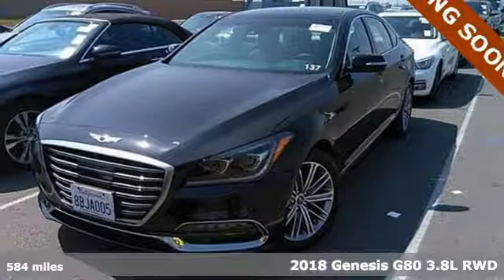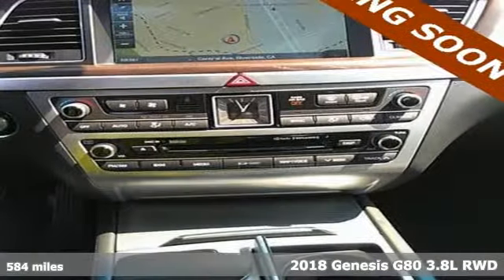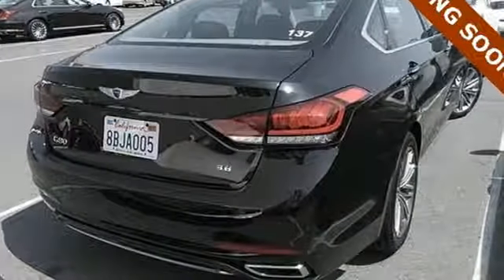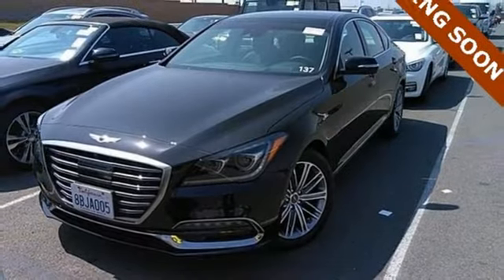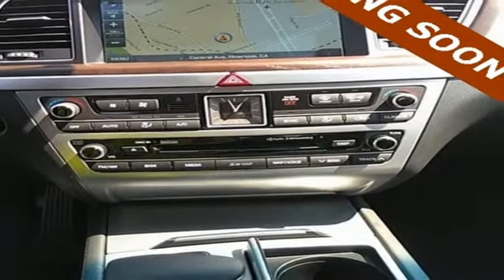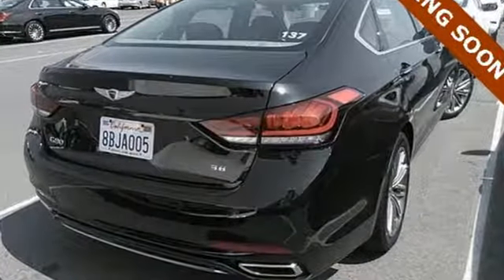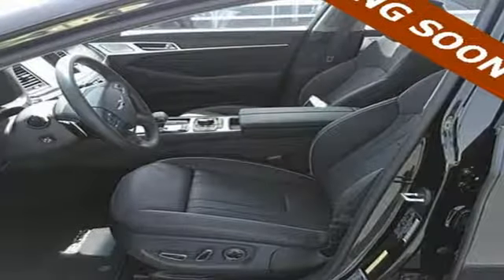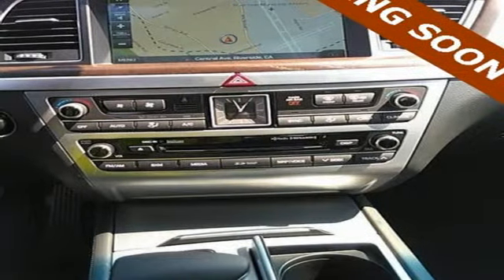Used 2018 Genesis G80 Atlanta Duluth, GA STK262610 - SOLD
Year: 2018
Make: Genesis
Model: G80
Trim: 3.8
Engine: 3.8L V6 DGI DOHC Dual CVVT
Transmission: 8-Speed Automatic with SHIFTRONIC
Color: Black
Interior: Black
Mileage: 584
Stock #: STK262610
VIN: KMHGN4JE9JU262610
* GENESIS PROMO VEHICLEbr* SPECIAL LEASING & FINANCING PROGRAM AVAILABLEbrbr* 3 YRS COMPLIMENTARY SCHEDULED MAINTENANCEbr* 3 YRS CONCIERGE SERVICESbr* 10 YRS / 100,000 MILES FACTORY POWERTRAIN WARRANTYbr* CLEAN CARFAX 1-OWNERbr* G80 3.8 RWD ULTIMATE PACKAGEbr* FULL LED HEADLIGHTS W/ DYNAMIC BENDING LIGHTbr* LED FOG LIGHTSbr* MULTI-VIEW CAMERAbr* WIRELESS CHARGING PADbr* FULL COLOR HEAD UP DISPLAYbr* 9.2-IN DIS NAVIGATION SYSTEMbr* POWER TRUNK LIDbr* LEXICON 17-SPEAKER LOGIC 7 SOUND SYSTEMbr* DUAL MODE CLIMATE CONTROL WITH CO2 SENSORbr* SMART CRUISE CONTROLbr* AUTO EMERGENCY BRAKING SYSTEMbr* LAND DEPARTURE WARNING & LANE KEEP ASSISTbr* PARKING SENSORSbr* ELECTRONIC PARKING BRAKEbr* AUTO VEHICLE HOLDbr* PANORAMIC SUNROOFbr* HEATED & VENTILATED SEATSbr* BLIND SPOT SENSORS WITH REAR CROSS-TRAFFIC ALERTbr* 9 AIRBAGS INCLUDING DRIVER KNEE AIRBAGbrbrGive us a call to confirm availability and schedule a hassle free test drive! We are located at: 5785 Peachtree Blvd, Atlanta, GA, 30341.br

Address:
5785 Peachtree Ind Blvd